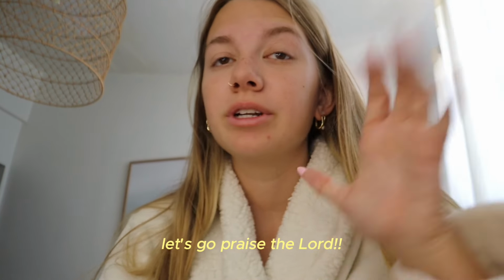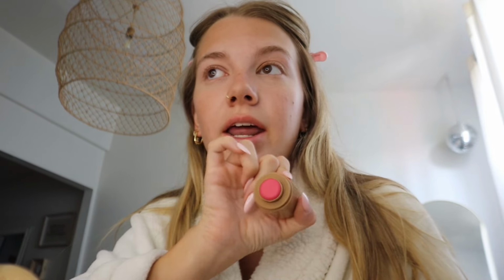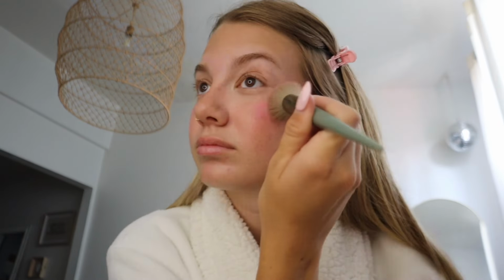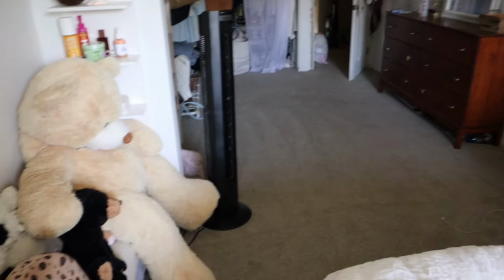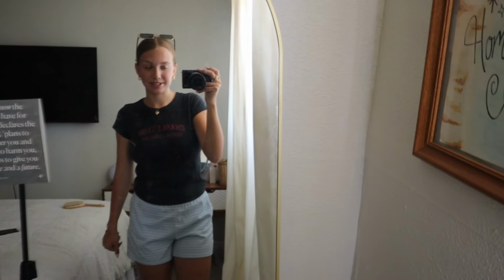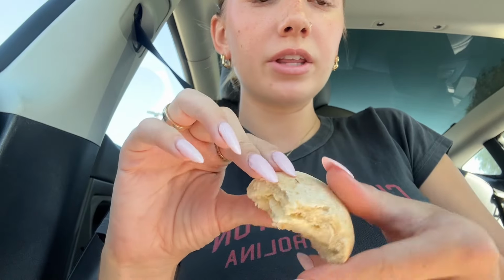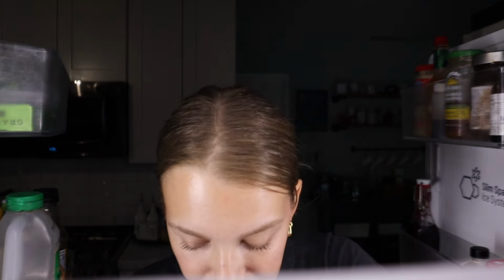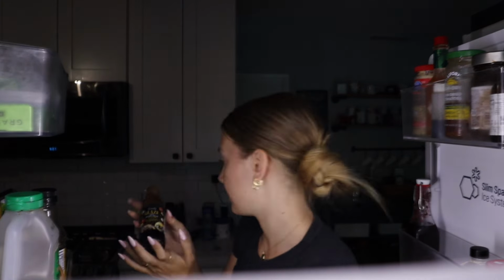SOLO SUMMER DIARIES | rhode unboxing, trying dunkin, cook with me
howdy! here is a summer day in my life *alone* lolz...

today i spent the day alone, having fun? or going crazy? we may never know lol. but anyways, i hope you enjoyed this video & found it fun/enertaining!
if you have specific types of content that you would be interested in seeing from me, comment them below! love you all & your support means the world!